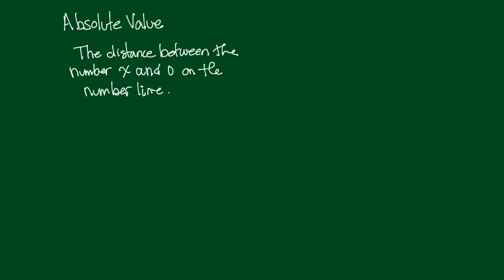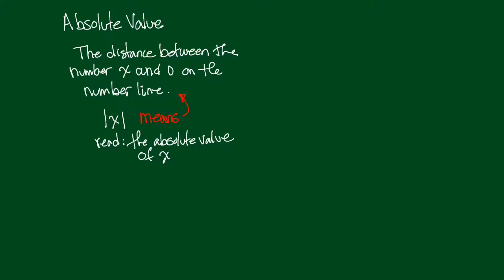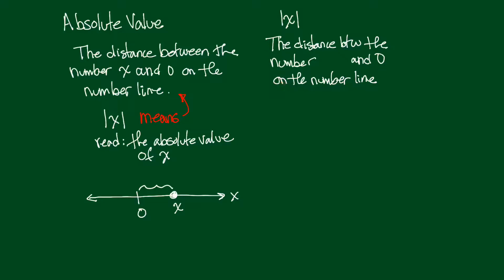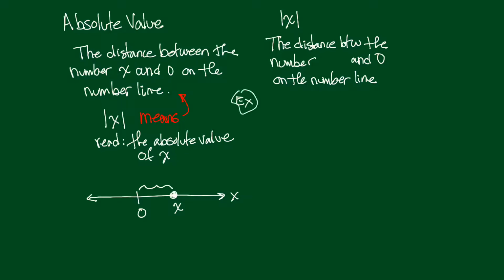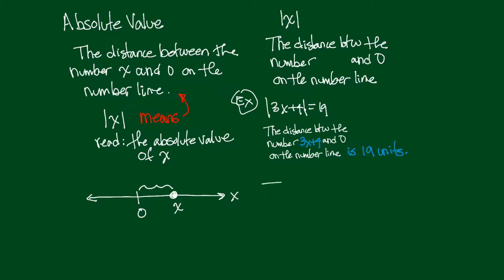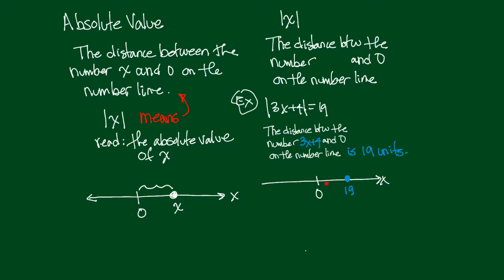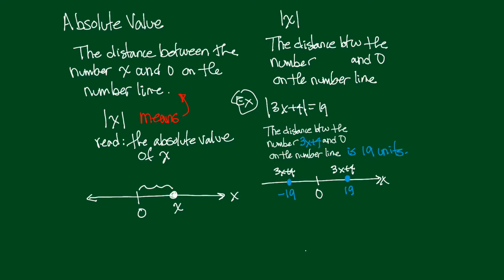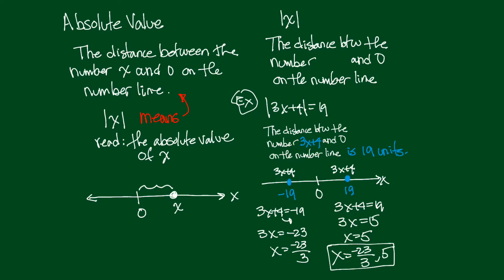Section 2.6 - Mini Discussion on Absolute Value, Part 1: |x